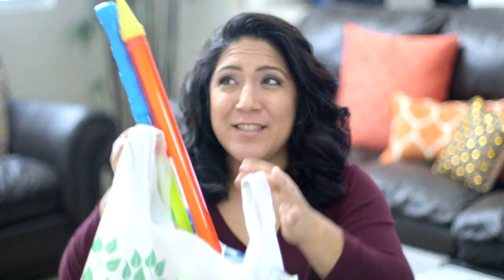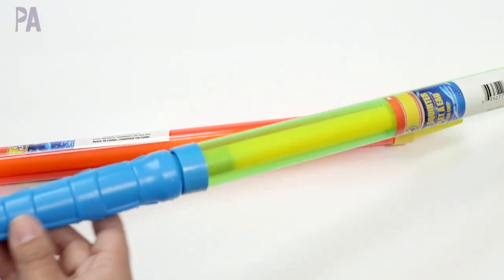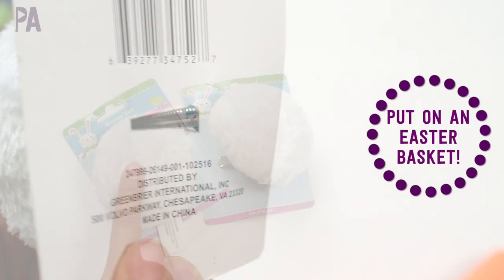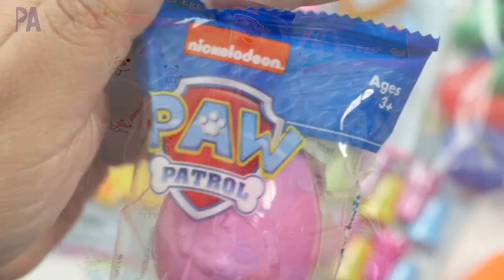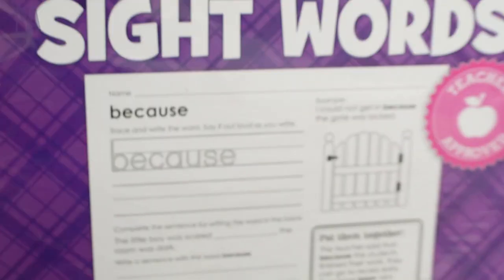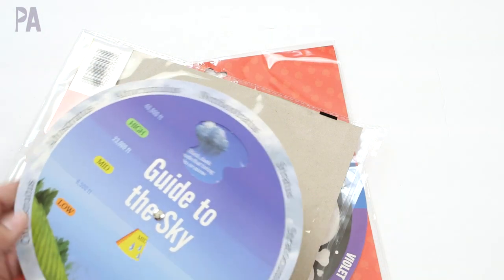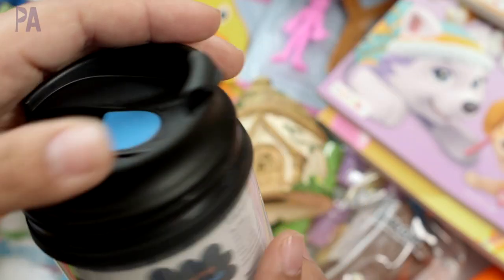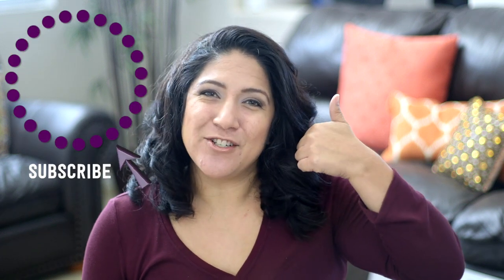Mega DOLLAR TREE HAUL & Giveaway Winner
This time I went to FOUR different DOLLAR TREE Stores to do my haul. Isn't so crazy how much each store varies in merchandise. Enjoy my haul and let me know if you've tried any of these items. I'll be doing a Dollar Tree Toy test soon too!

MUSIC
“LA” by Rian Ball courtesy of Soundstripe
“Night Owls” by Braden Deal courtesy of Soundstripe.
"Carolina" by Jacob Walker courtesy of Soundstripe.